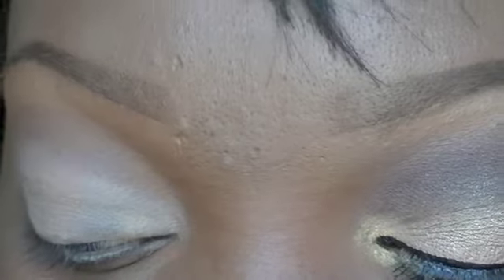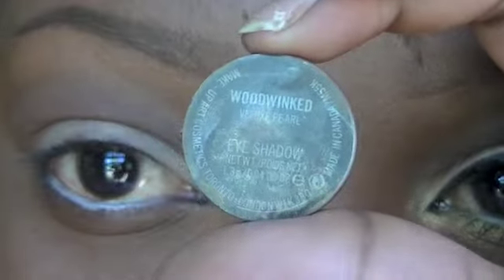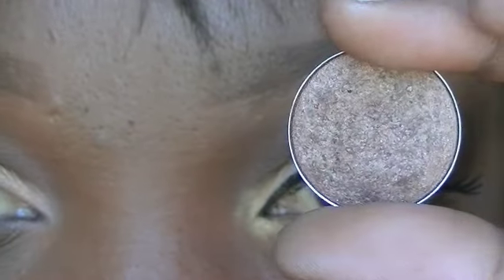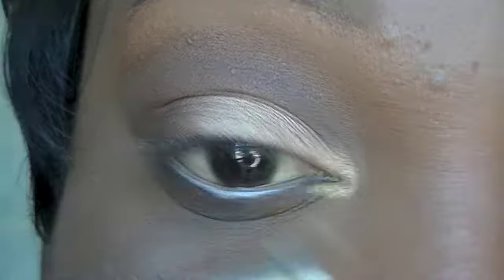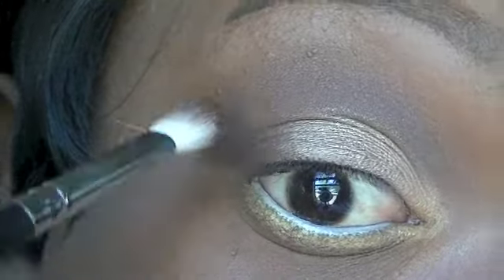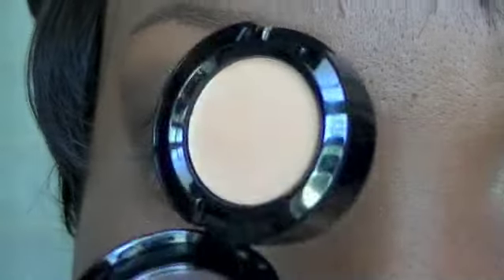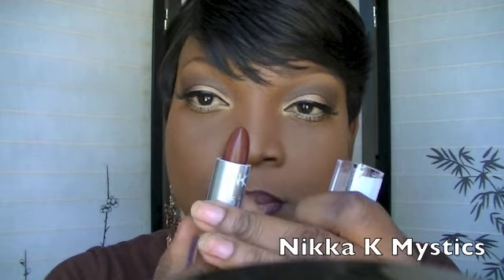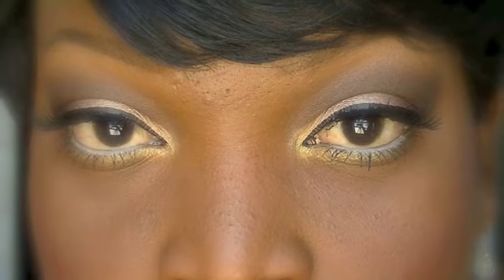Holiday Series #1: Autumn Golds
Here is the First Holiday Look of the Season Glistening Golds is what I Call It. I use some expensive Products for this Look. I hope you Guys Like it. If you have any request leave it in the Comment Section.

*EYES*
MAC Woodwinked
MAC Twinks
MAC Arena
MAC Goldmine
HOT POT New Terrain
HOT POT Deep Roast
LOreal Double Extend Eye Illuminator

*LIPS*
Jordana Liner Eggplant
NK Lipstick Mystics
Jordana Lipstick Rouge

*CHEEKS*
Sleek Blush Flushed

Artist: da
Song: Call my Name